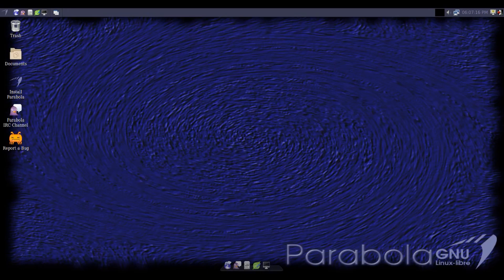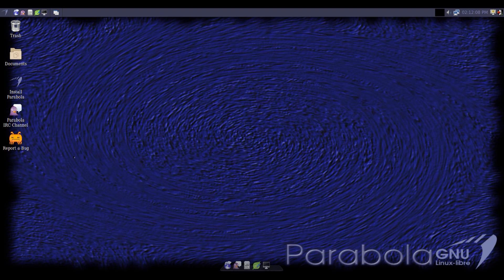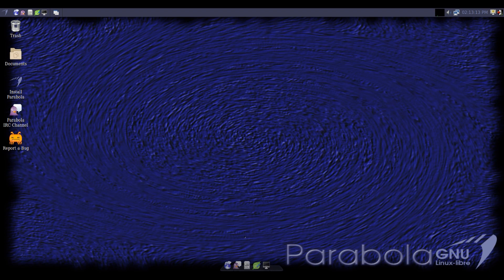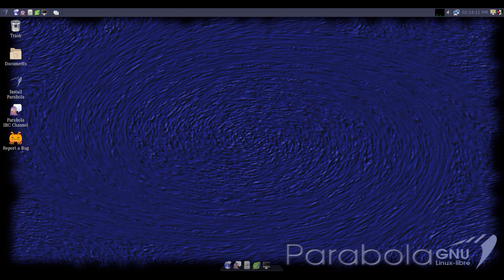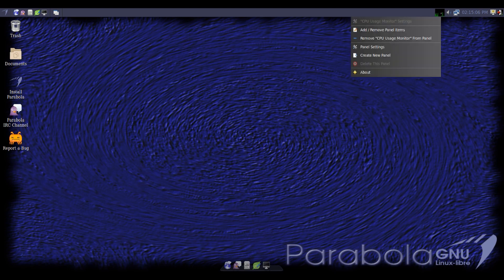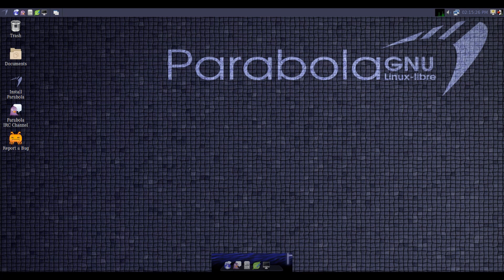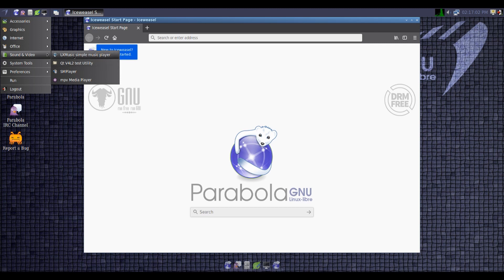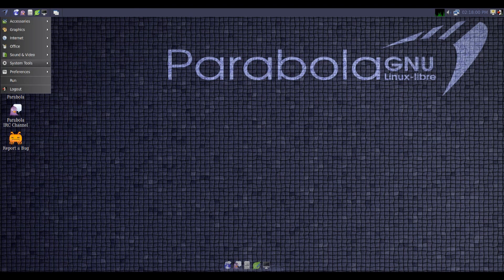Parabola GNU/Linux LXDE Review